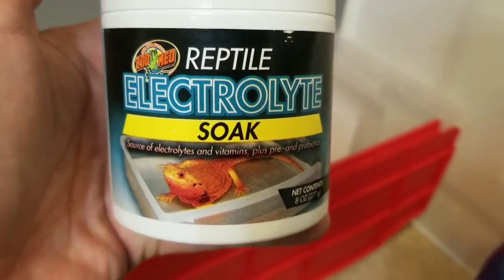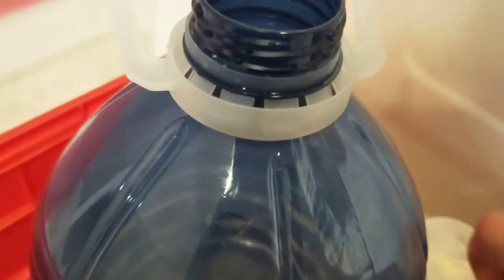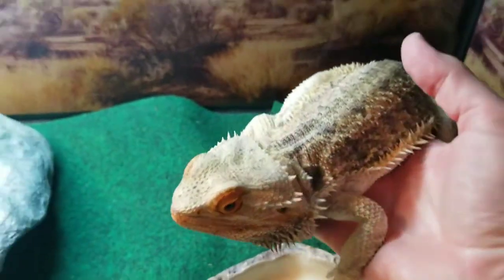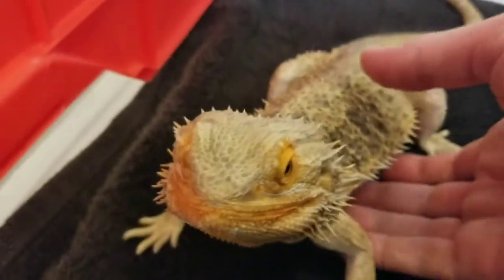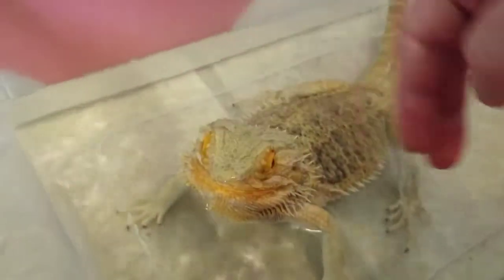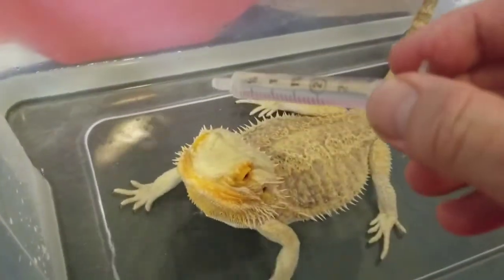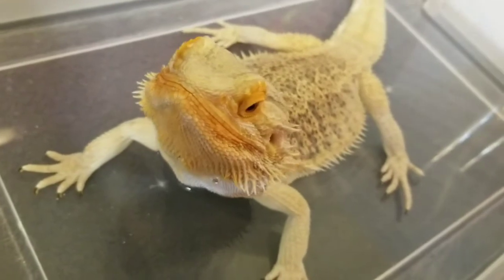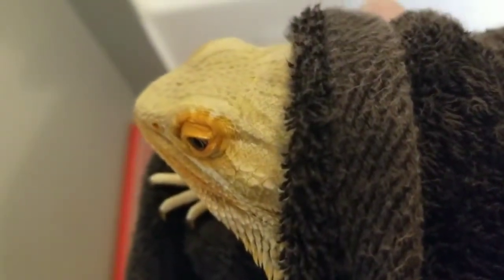zoo med electrolyte soak trial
trying out zoo med electrolyte soak on my bearded dragon to rehydrate and give some vitamins